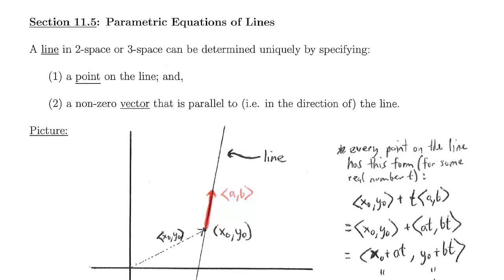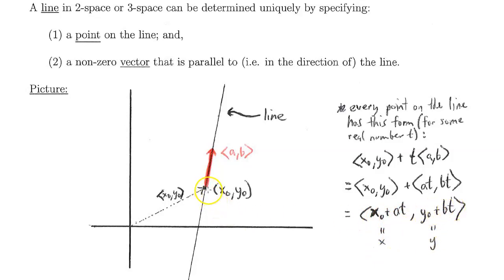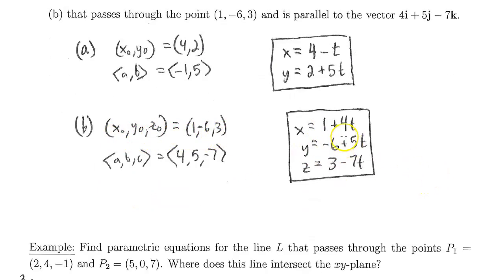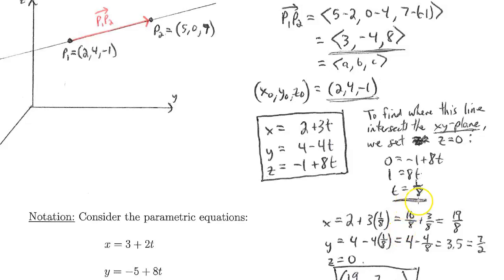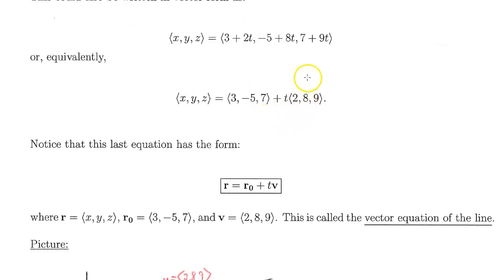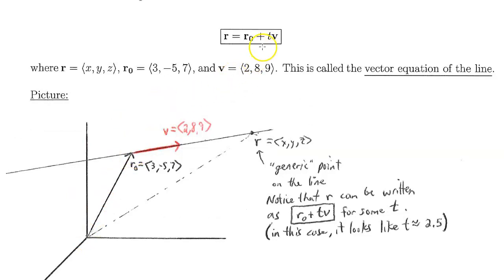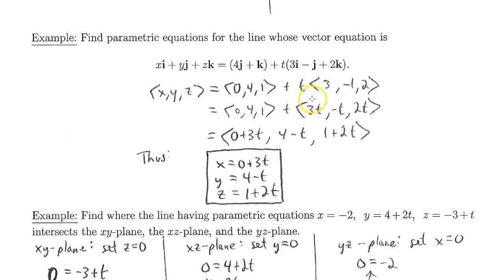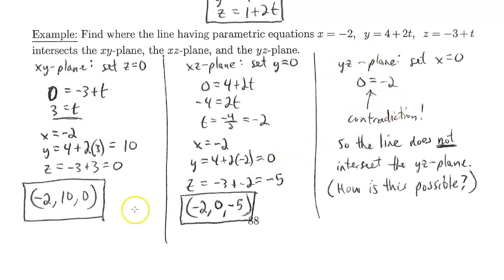Section 11.5 Parametric Equations of Lines